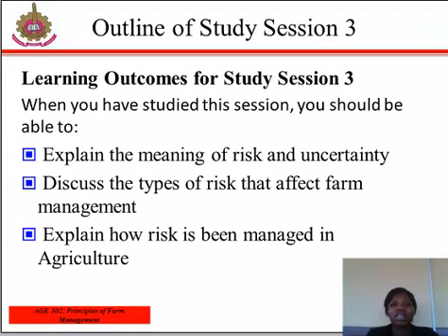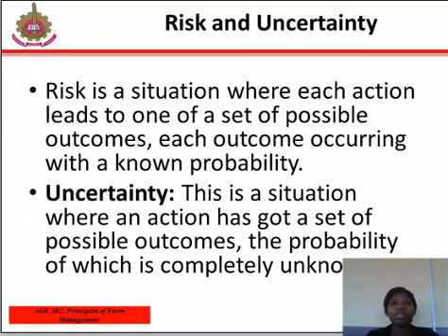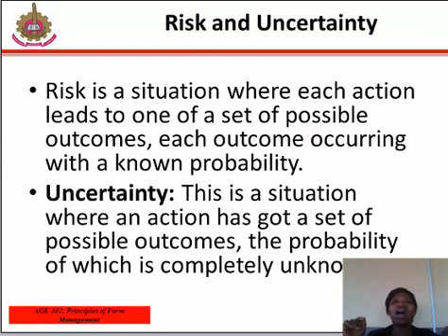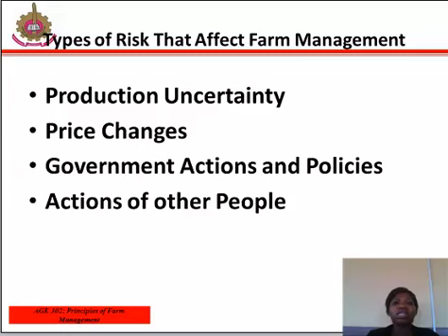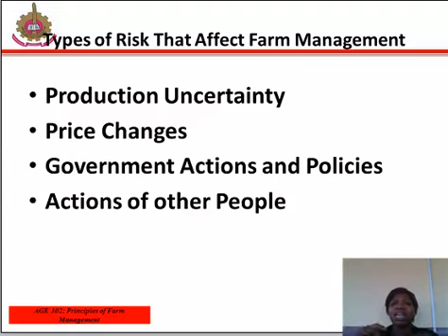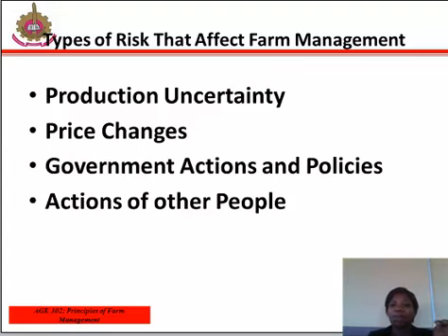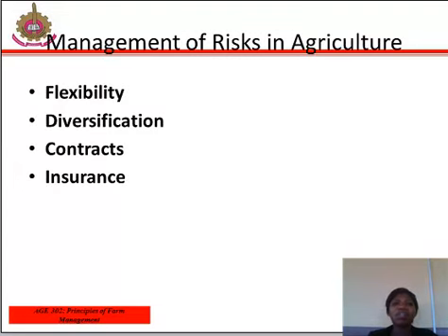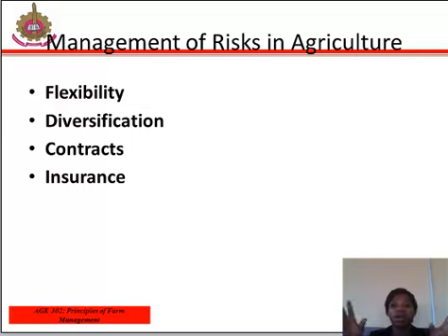AGE 302 STUDY SESSION 3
AGE 302 - PRINCIPLES OF FARM MANAGEMENT